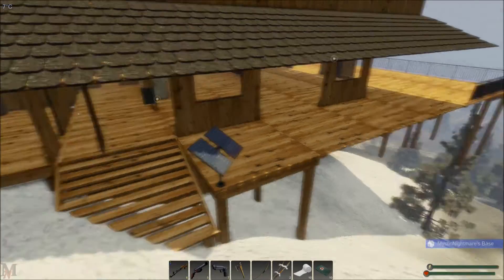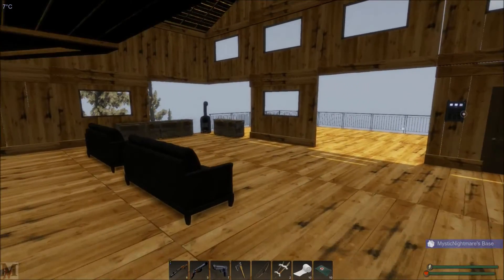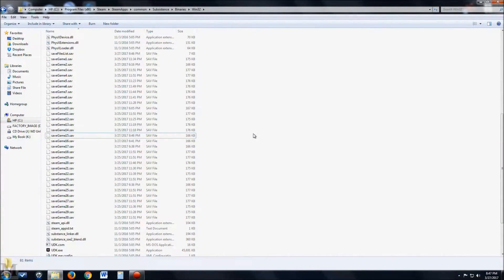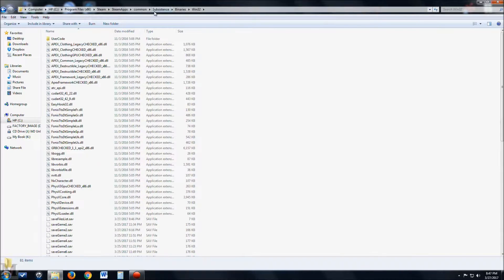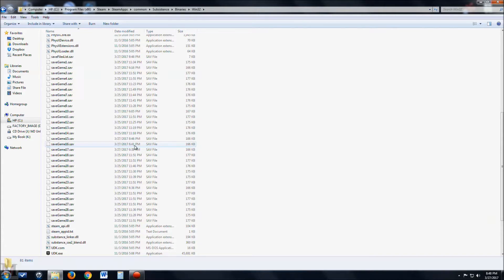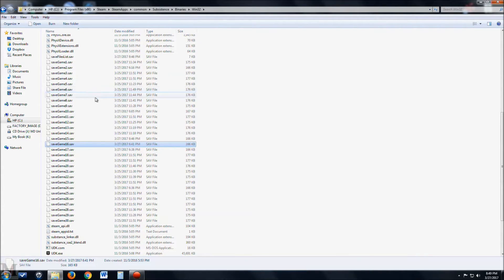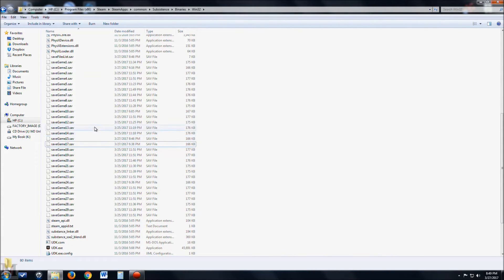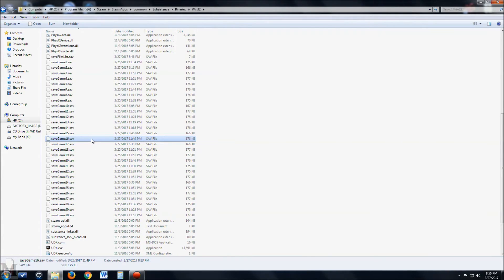Subsistence How To Restore Old Save Files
I think the title says it all.

Instructions
1. Open a Windows Explorer folder
2. Insert the following address in the address bar and press Enter.
C:\Program Files (x86)\Steam\SteamApps\common\Subsistence\Binaries\Win32
3. Using the date and timestamps of the .sav files, find the MOST RECENT save.
4. Using the date and timestamps of the .sav files, find the save file you want to RESTORE your game to.
5. Back up both files just in case something goes wrong.
6. Delete the MOST RECENT .sav file.
7. Rename the RESTORE file to the name of the MOST RECENT file.
8. Restart Subsistence and make sure the restore worked.